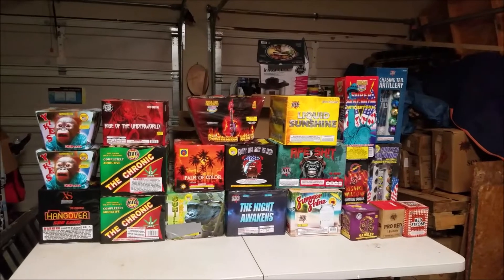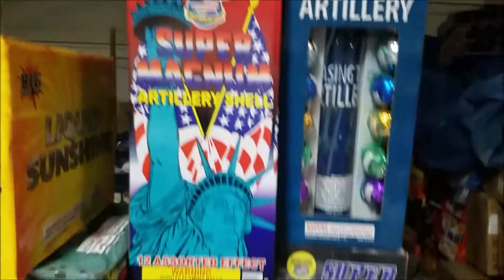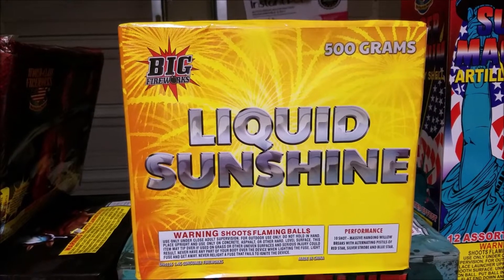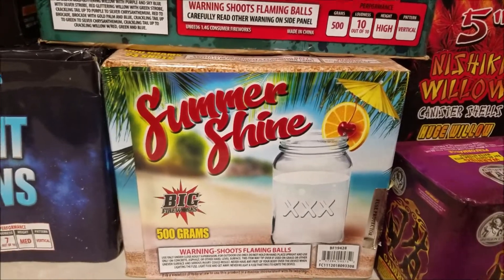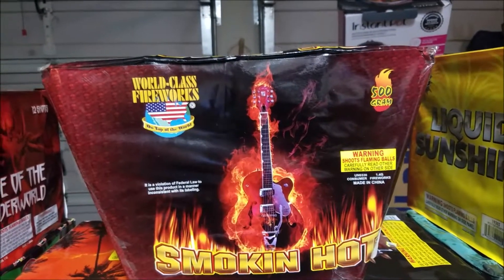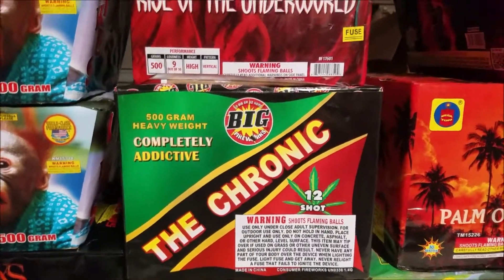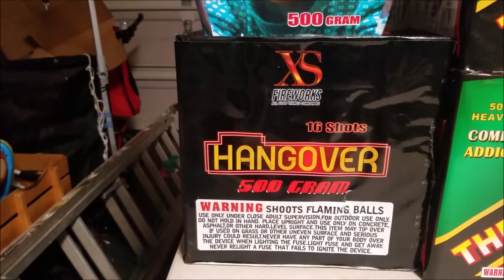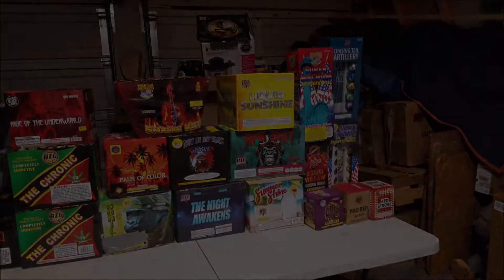2020 New Years Eve Firework Stash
Here is my stash for New Years Eve. I will be doing demos  on a lot of these products in the coming weeks.  Merry Christmas and Happy New Year!